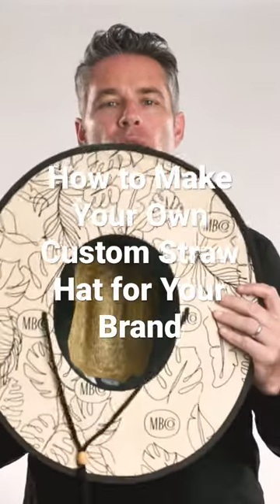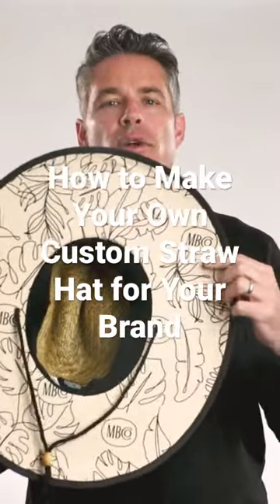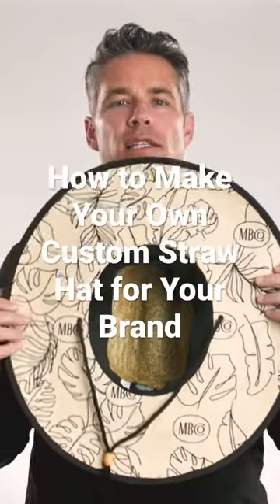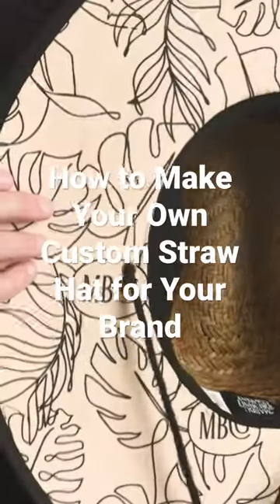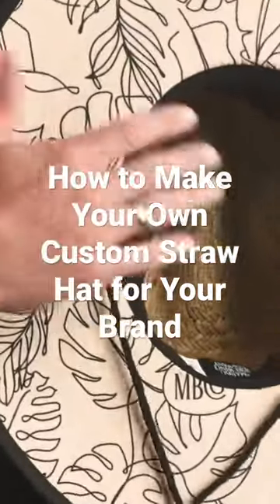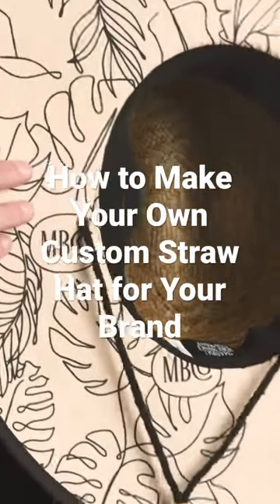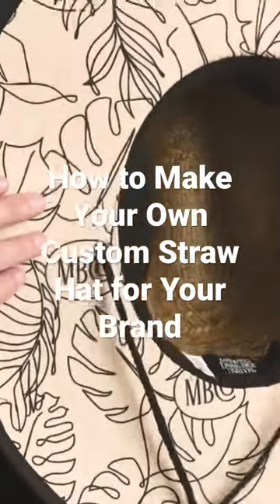How to Make Your Own Custom Straw Hat for Your Brand!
Anthem Branding makes high-quality, customizable straw hats for any occasion. These hats are perfect for adding a touch of style and personality to any outfit, whether you're going for a casual or dressy look. These custom straw hats feature a patch on the front that can be sublimated or woven. The underbrim of the straw hat features a custom sublimation with your custom artwork.

Each hat is made with premium materials and crafted with attention to detail. The straw is carefully woven to create a durable and breathable hat that can withstand the summer heat. The hats come in a variety of styles, including fedoras, panama hats, and beach hats, making it easy to find the perfect fit for your personal style.

At Anthem Branding, we understand that each individual has their own unique taste, which is why we offer a range of customization options. From embroidery to custom patches, we can add your own personal touch to your hat to make it truly one-of-a-kind.

Whether you're looking for a stylish accessory for a day at the beach or a trendy addition to your everyday outfit, Anthem Branding's custom straw hats are the perfect choice. With our high-quality materials and customization options, you can create a hat that is both functional and stylish.

About Anthem Branding
Anthem Branding is a creative agency based in Boulder, Colorado that specializes in promotional products, custom merchandise, branding, and design. Since 2006, we have been focused on the role of touch in brand interaction, believing that the strength of a brand lies not only in its appearance but also in how it feels. Our values revolve around creativity, collaboration, evolution, excellence, character, trust, community, and adventure. Our capabilities range from custom merchandise and branding design to product labeling and packaging design. Anthem Branding partners with forward-thinking companies looking for expert guidance to enhance their brand experience through touch and emotional connections with consumers.